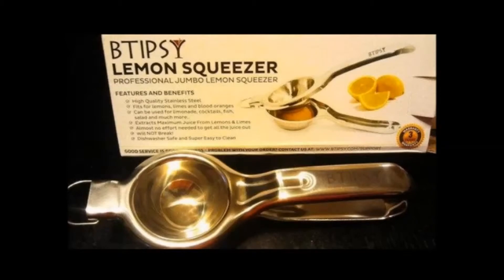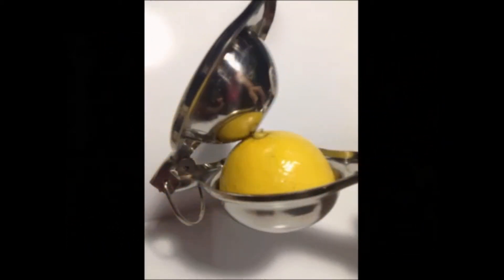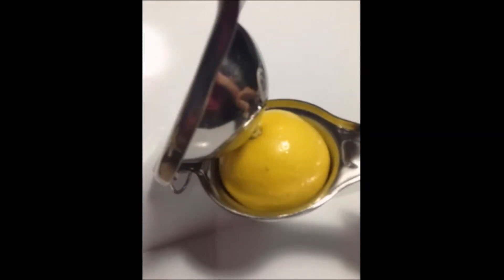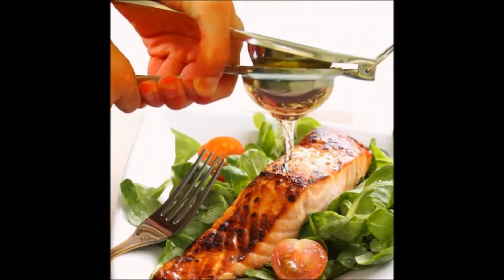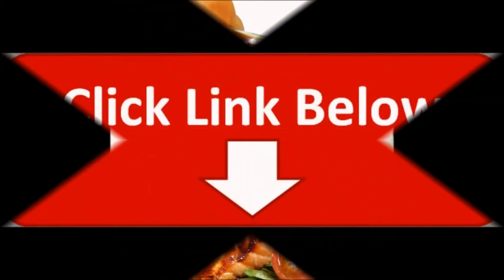Btipsy Lemon Squeezer is Made Out Of Quality Stainless Steel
This Premium Lemon squeezer made out of the strongest material available and WILL NOT BREAK when squeezing. This hand polished Citrus Juicer will not peel or rust.